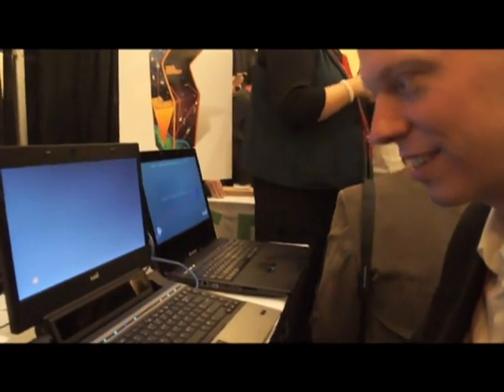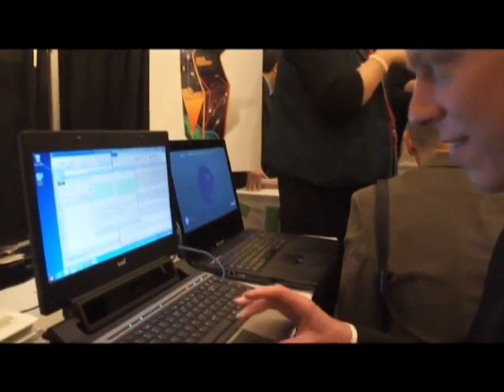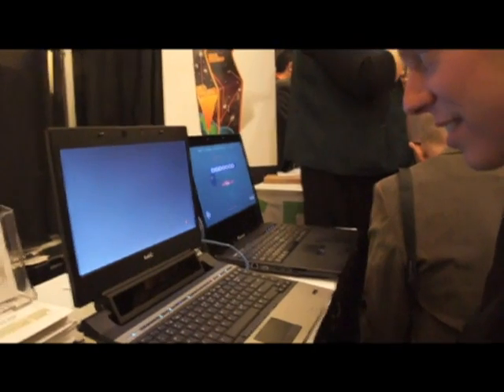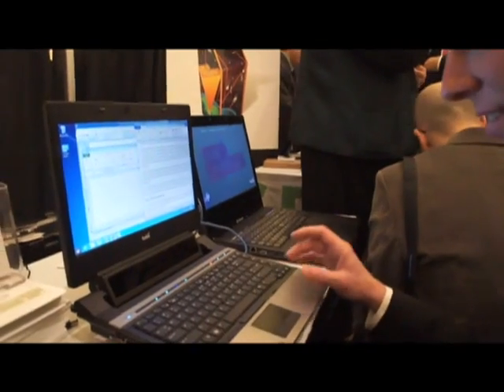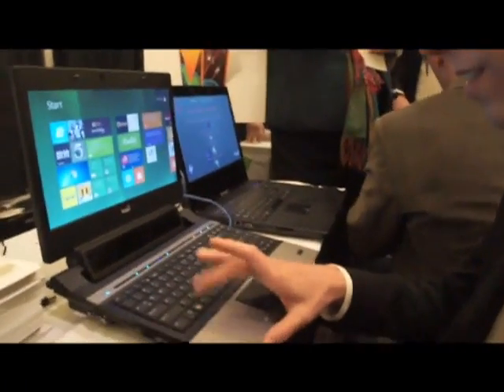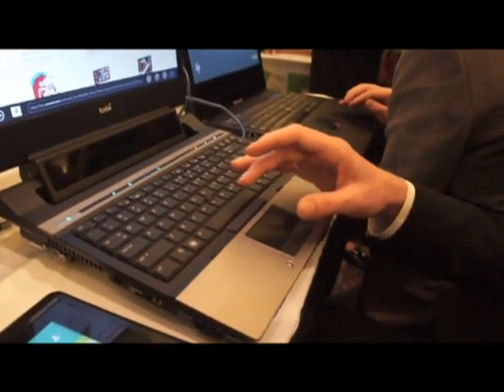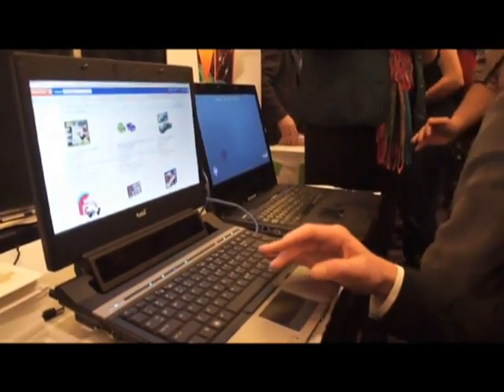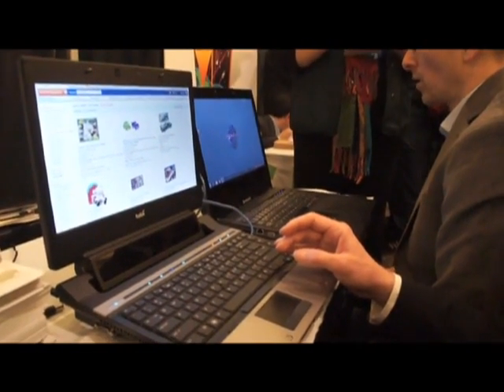Tobii Gaze interface [Windows 8][CES 2012][HD]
We've seen gesture control, but how about an input device that lets you stare your PC into submission? That's the basic gist of Tobii's Gaze UI, an early version of which is on display here at CES, and which will eventually help doctors and other professionals skim through data just by looking at it. When this becomes available, likely in a year or so, customers will need some requisite hardware (read: that conspicuous eye tracking strip you see up there) and, of course, software that can take advantage of it. Got it? Good. Here's the elevator pitch: using your eyes, you can move the cursor around the screen, select objects, scroll and pinch to zoom. But if you imagined looking at your Firefox shortcut and blinking twice to open it, you'd be sorely disappointed: though you can use your eyes to drag the cursor, you'll still need to keep a finger on your touchpad. For instance, once you direct your eyes to a certain part of a webpage, you'll need to use two fingers to zoom in, as you normally would. Really, then, this is saving you from having to bear down on your clickpad, so for now, at least, your fingers can keep their day job.  Via engadget